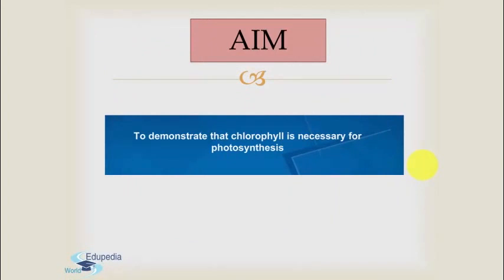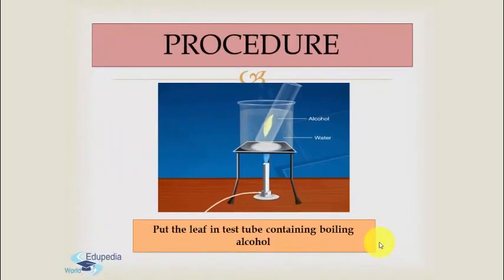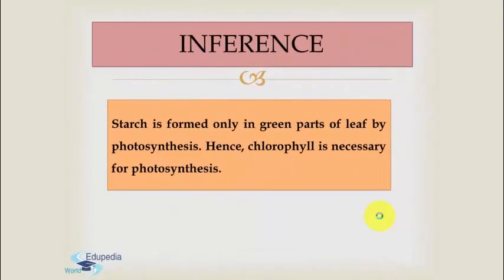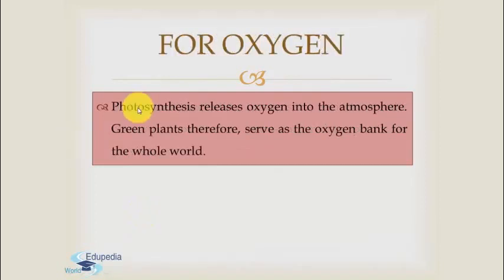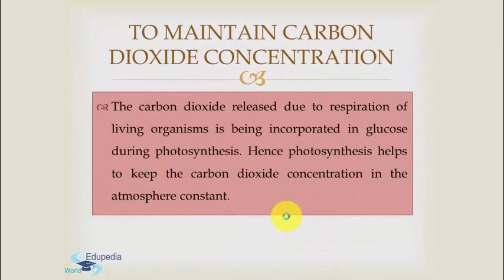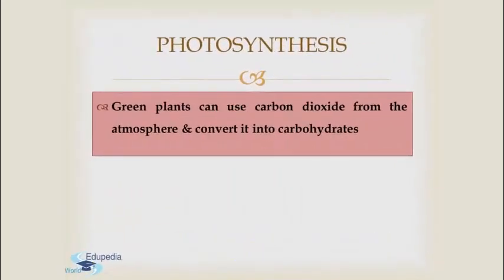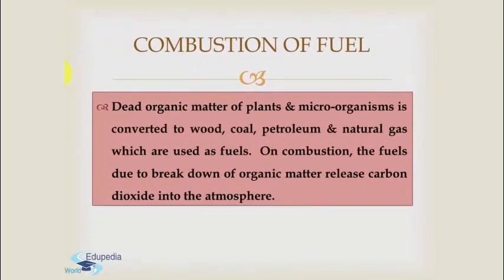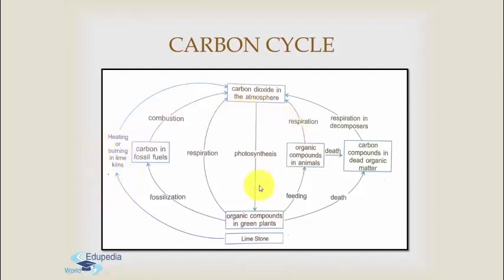Photosynthesis | Experiment On Photosynthesis (C) :Chlorophyll Is Needed For Photosynthesis | Part 9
Photosynthesis (Contd...)

~ Experiment 3 : To Demonstrate that Chlorophyll is necessary for
    Photosynthesis

~ Significance of Photosynthesis :
     For :
     Food
     Oxygen
     Energy
     To maintain the carbon dioxide concentration

 ~ Carbon Cycle
      -  Introduction
      -  Process :
          a. Photosynthesis
          b. Respiration
          c. Death and Decay,
          d. Combustion of Fuel
          e. Food Chains
      - Diagram of Carbon Cycle